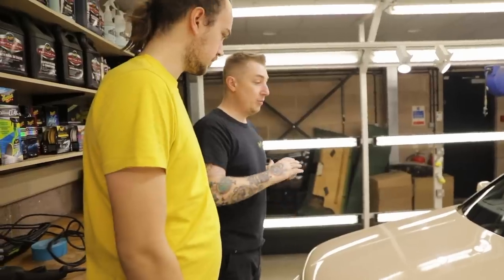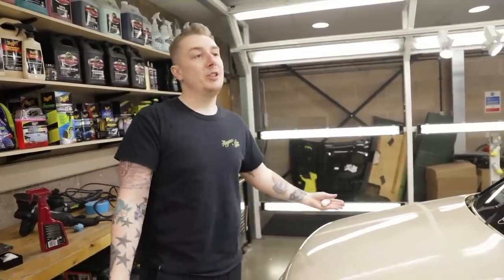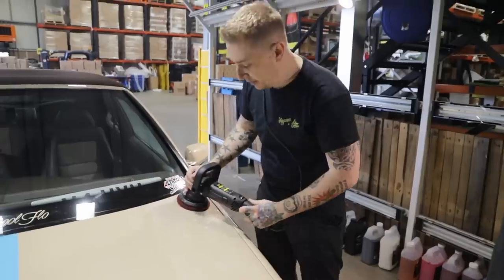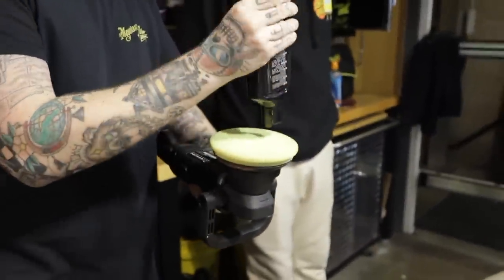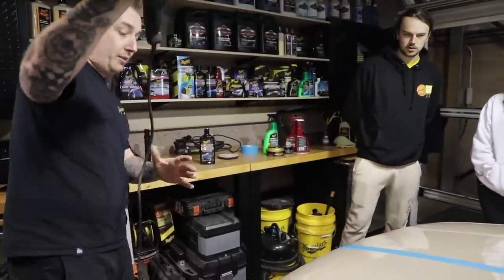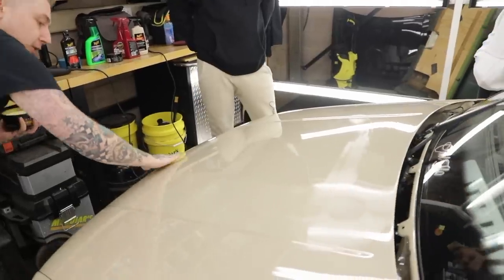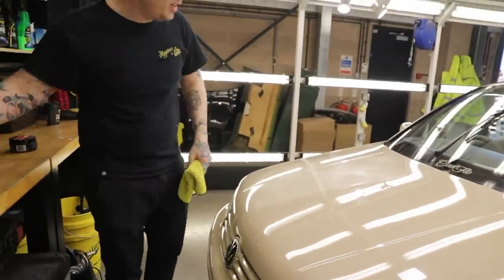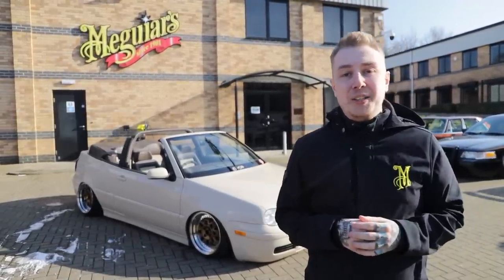How to remove SWIRL MARKS that you CAN'T SEE | Day In The Bay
Welcome to the Meguiars UK YouTube Channel.

We're back with another Day in the Bay!

Today's Day In The Bay we have this awesome Mk 3.5 Convertible Golf owned by Max.
Max has gone to the extreme with his golf to re-trim the interior completely in leather! See how easy it is to clean, condition and protect using just one product!

Max admits he's never used a DA on the car but he didn't think the paint was too bad considering it's been fully repainted. Luckily the bay is fantastic for showing up defects that you might not be able to see... So using the Ultimate Compound we show Max just how easy it is to remove those swirls for good!